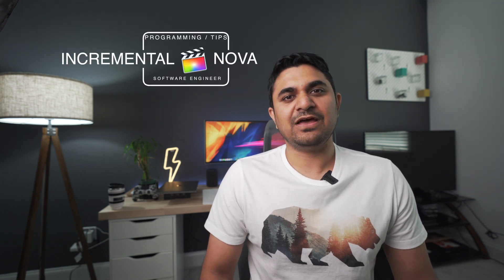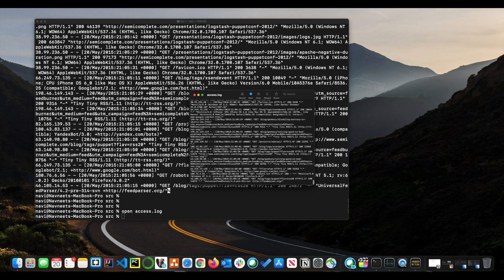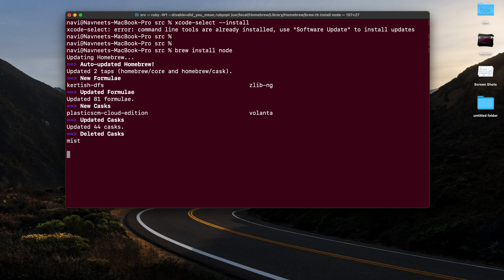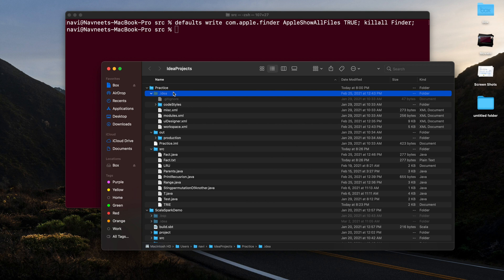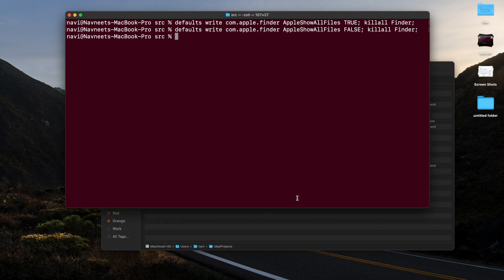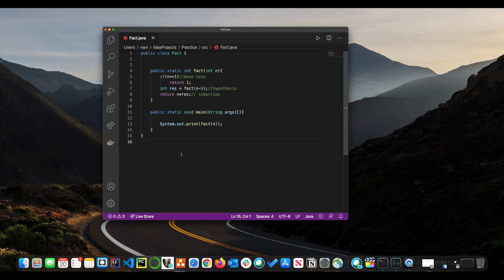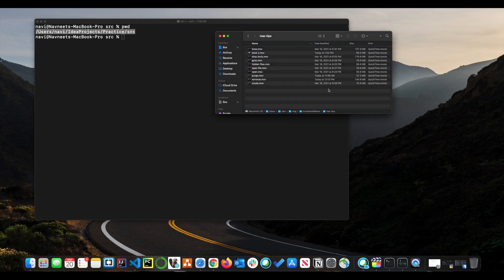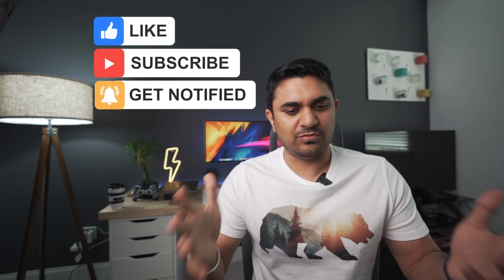5 MUST KNOW MAC OS TIPS & TRICKS for Software Developers in 2021 (NOT as a millionaire)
Commands mentioned in the video :

Tip 1: Open file from finder
open .
open "file name"

Tip 2: Command line tools
Command line tools: xcode-select —install

Tip 3: Show hidden files (dot files)
Enter this into Terminal (warning: it's going to restart your Finder):defaults write com.apple.finder AppleShowAllFiles TRUE; killall Finder;

To restore default behavior:defaults write com.apple.finder AppleShowAllFiles FALSE; killall Finder;

Tip 4: Drop Files onto the Dock

Tip 5: Go to any folder in Finder
CMD + SHIFT +G

Invest using my personal long term growth portfolio on M1 Finance

Amazon.in Links:
              And if you don't want to spend too much and dont need a keyboard then I really like this one: